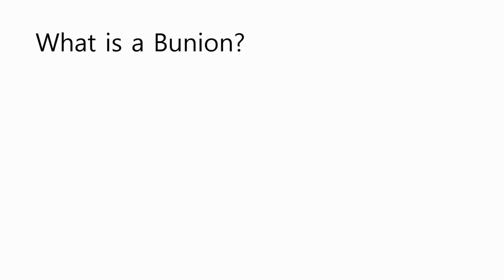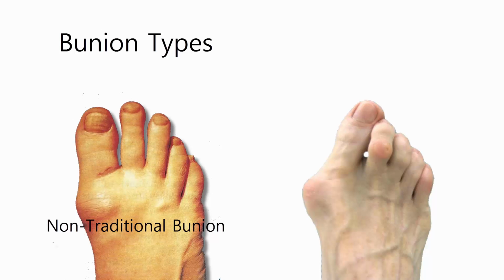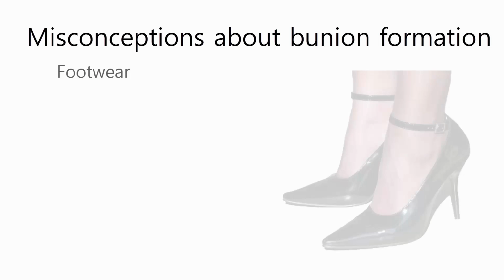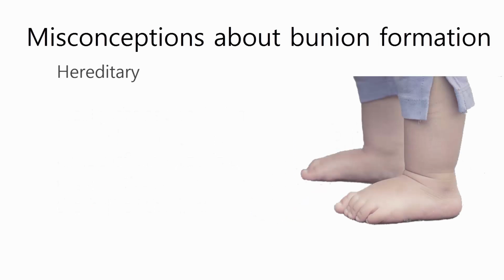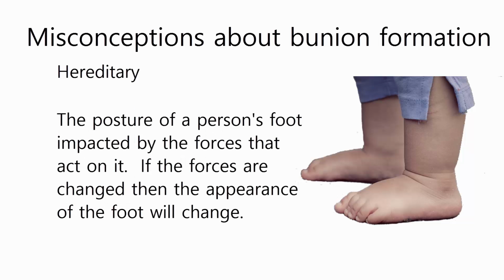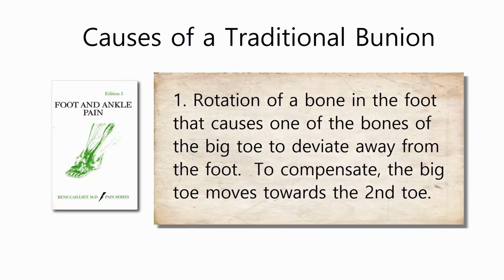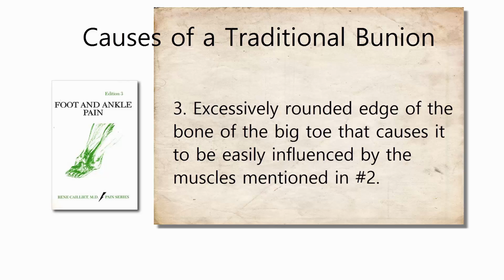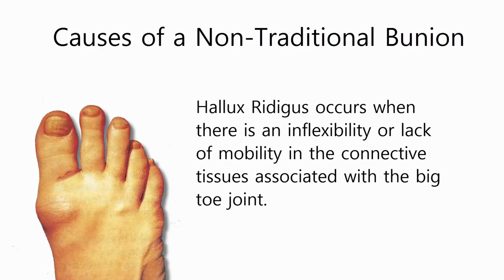Why Bunions Form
Most people and even doctors do not know Why Bunions Form. This quick video explains to you Why Bunions Form and what you can do about it.

DL Walker, Corrective Foot and Ankle Specialist.

Have any questions? To reach out, leave a comment on this video, or message me using one of the methods below.